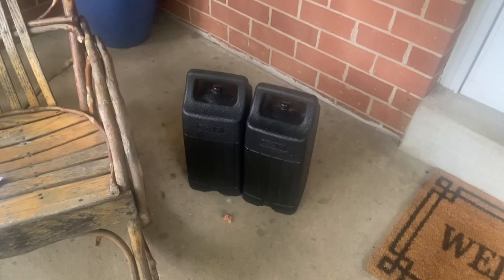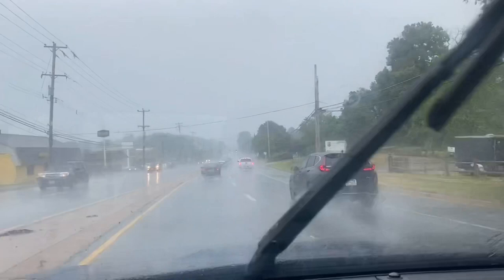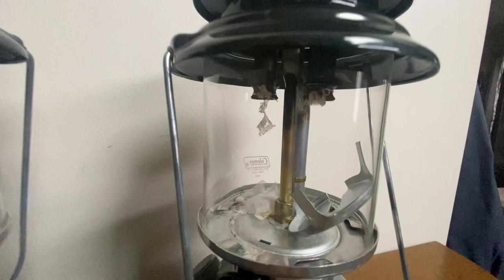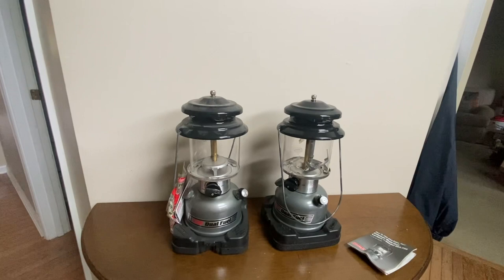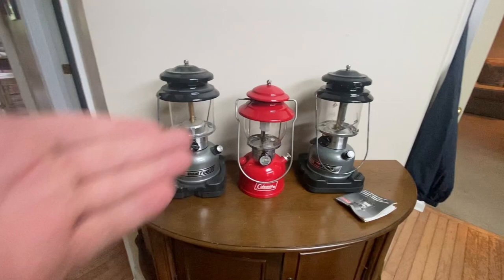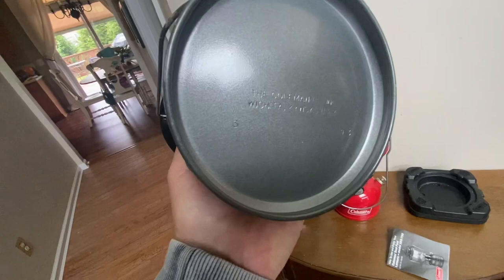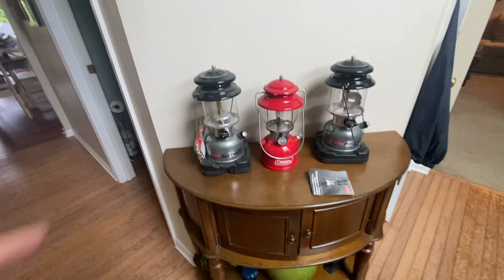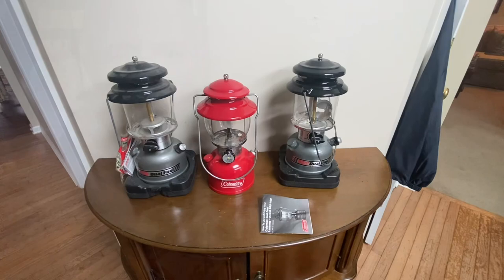Unfired brand new Coleman lanterns +1￼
Coleman lantern score 2 For $30 did I waste my time￼? Coleman ColemanLantern VintageLanterns Camping VintageCamping CampingEquipment￼